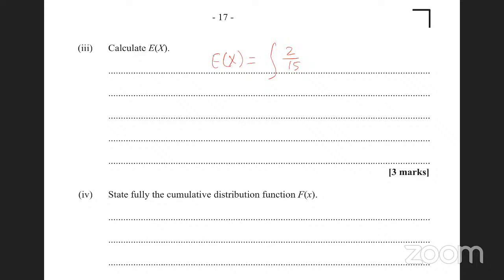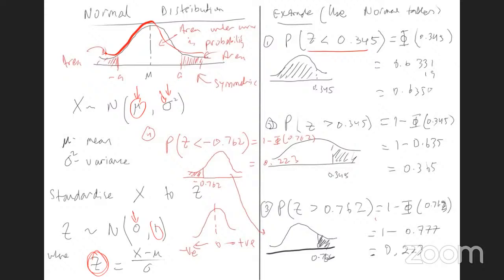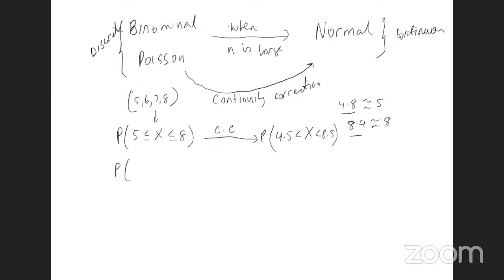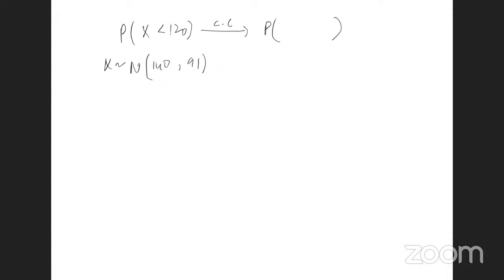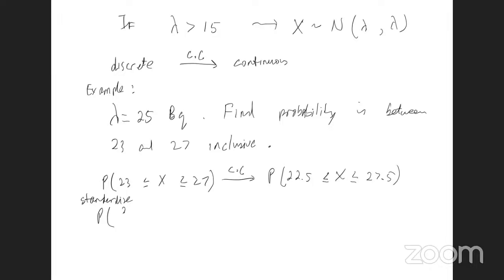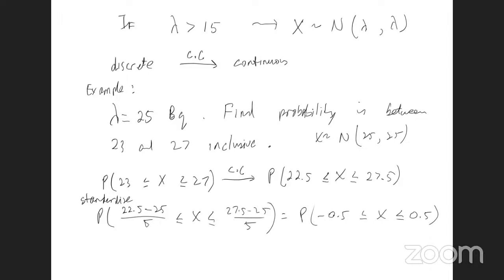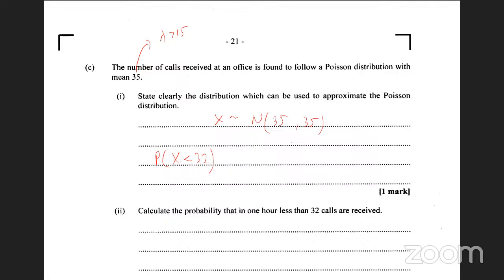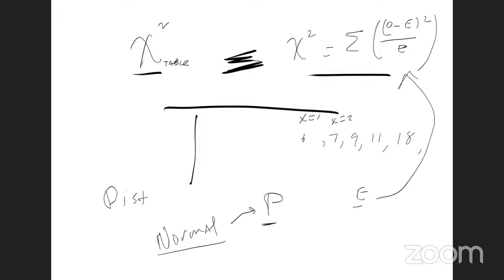CAPE Unit 2 Applied Mathematics - Continuous Random Variables